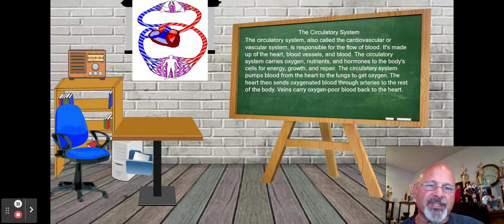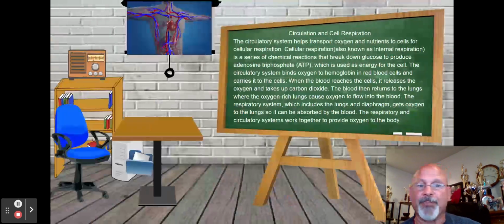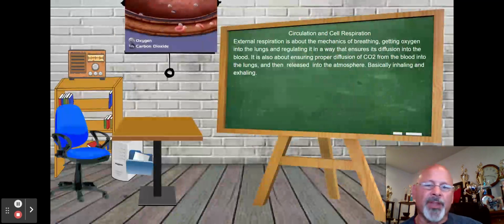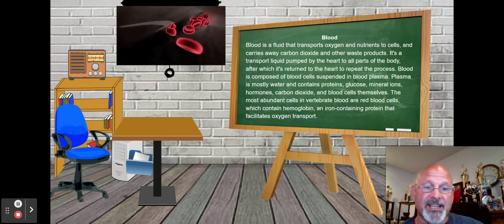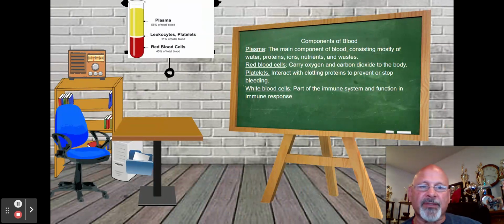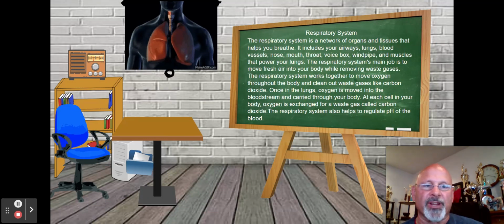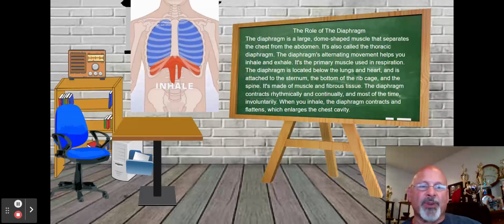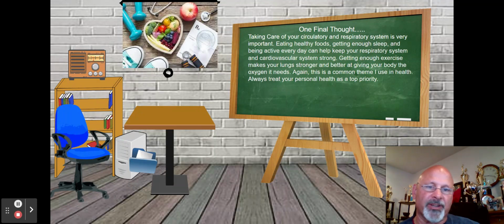The Circulatory and Respiratory Systems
This video will help students understand the circulatory and respiratory systems.